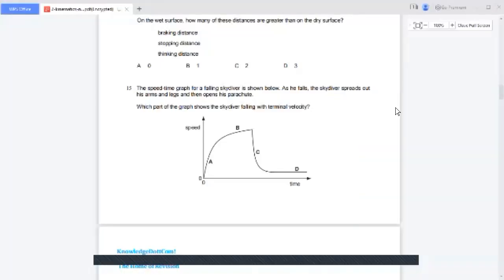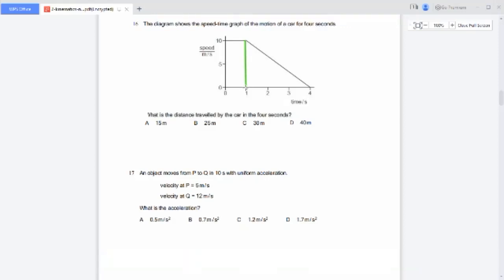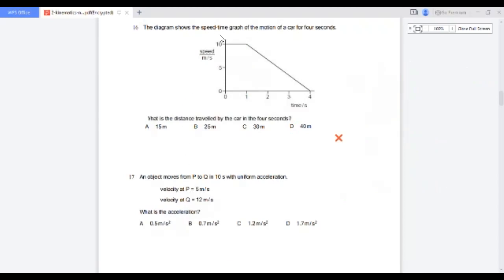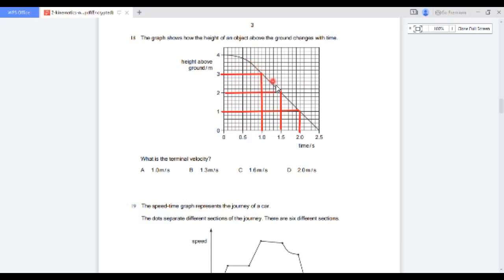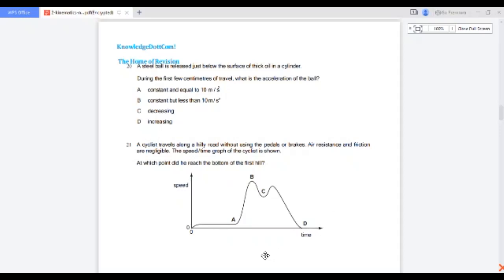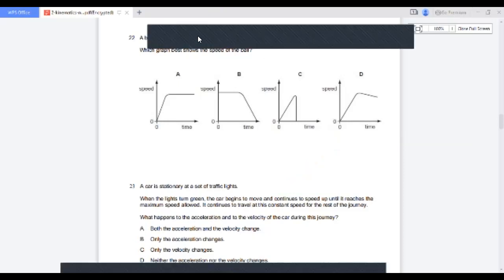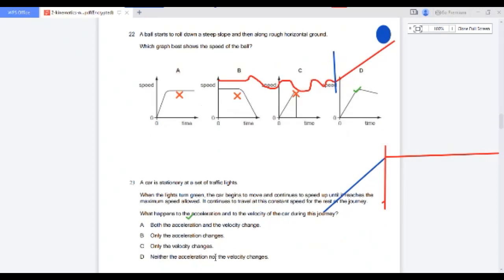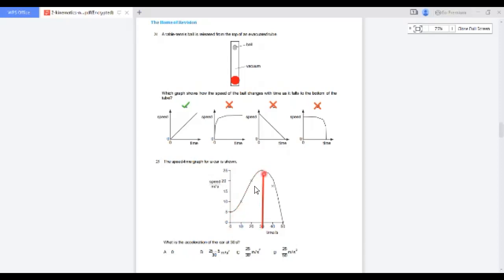Week No: 2 Lesson No (3/7)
Solved Work Book 2...